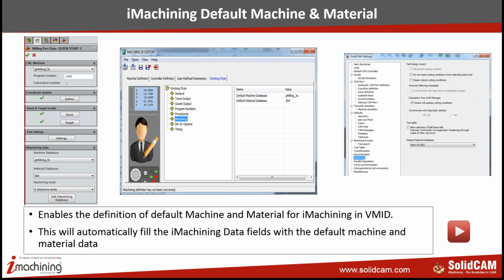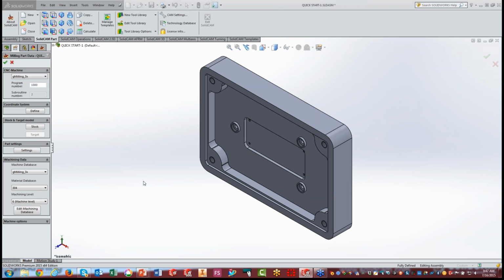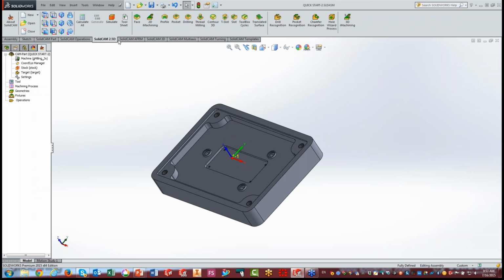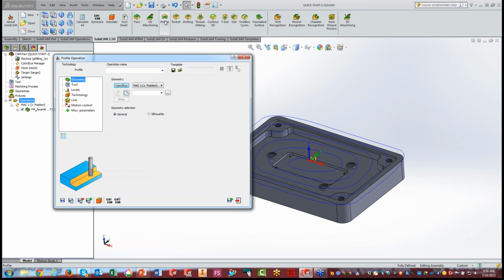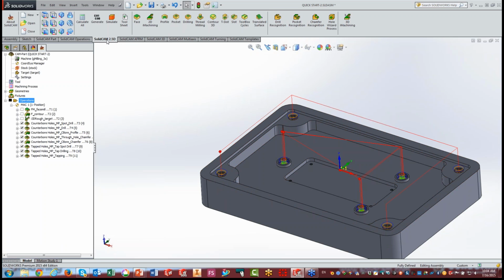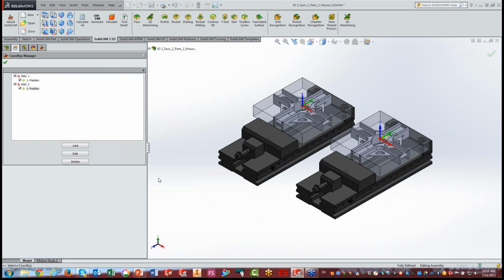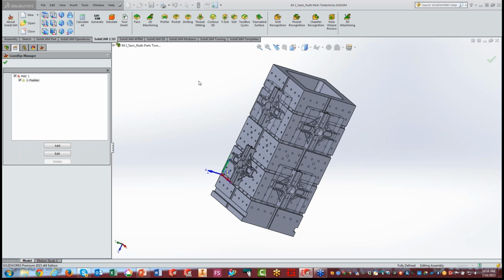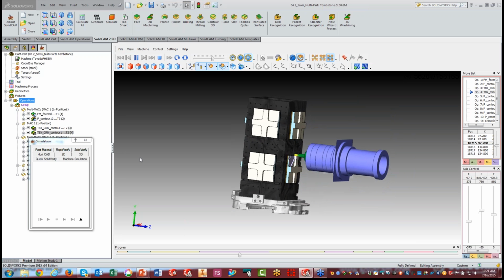SolidCAM University: SolidCAM 2015 – New Enhancements in SP3 + Miscellaneous features